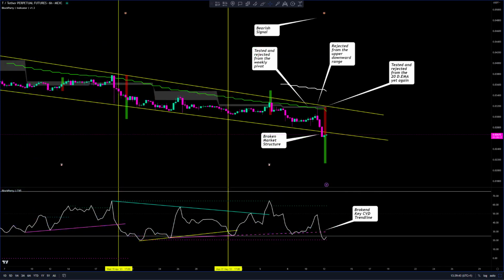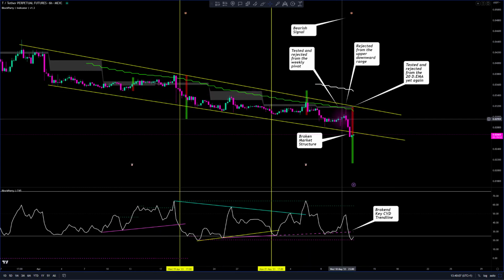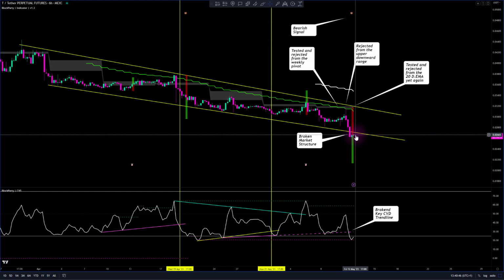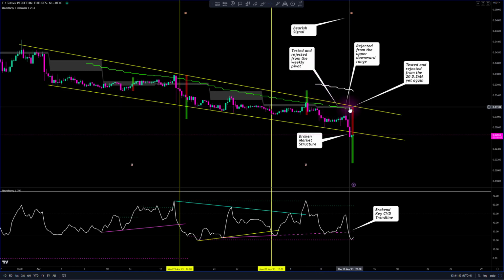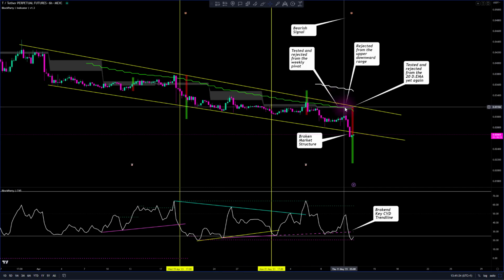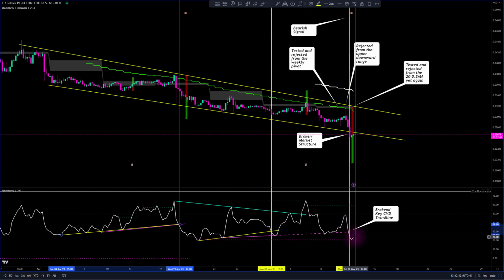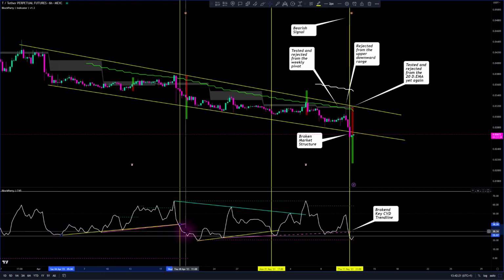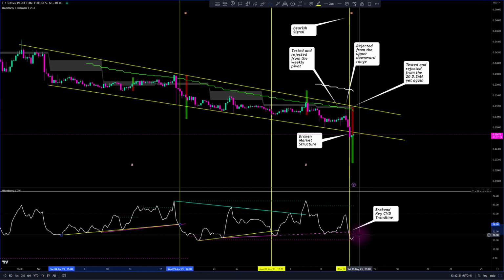Threshold | T Price News Today | Technical Analysis | Price Prediction | Pro-Trading Strategy